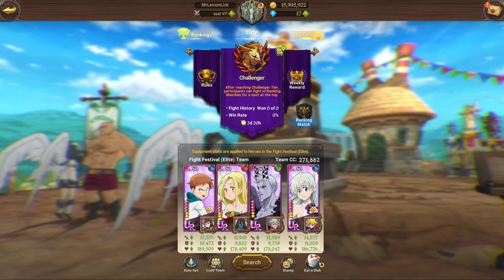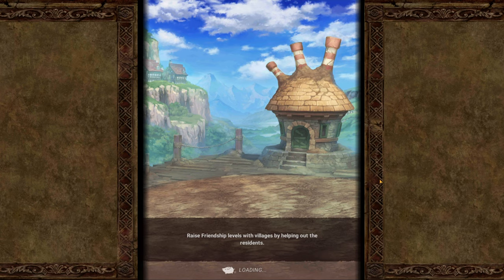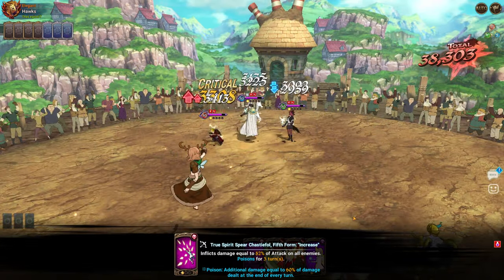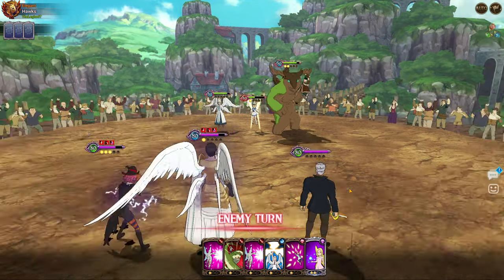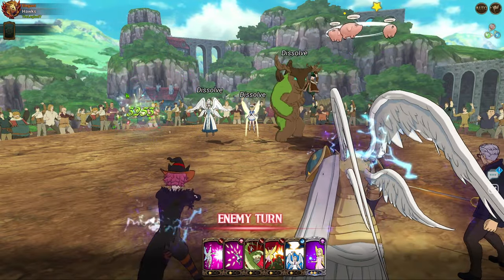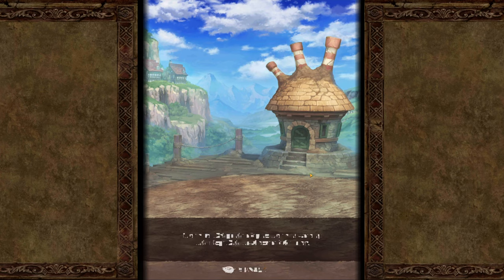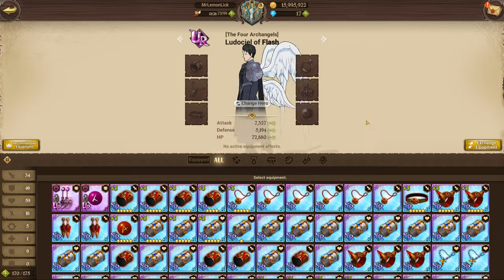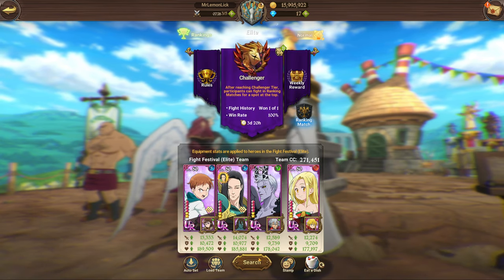That Much Damage!? Golden Wings Elaine PvP Showcase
This Video shows why you shouldn't use Golden Wings Elaine in PvP.